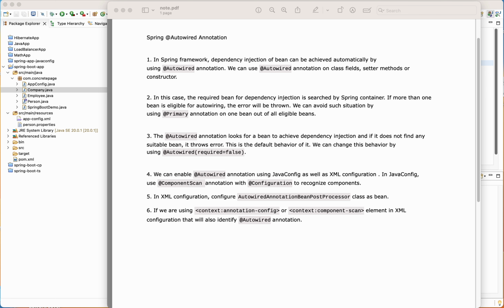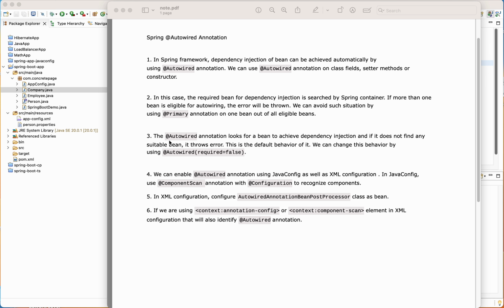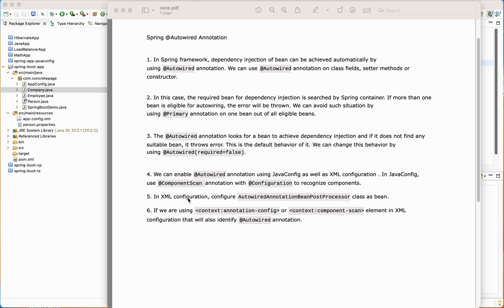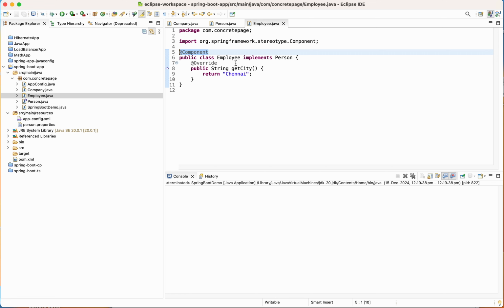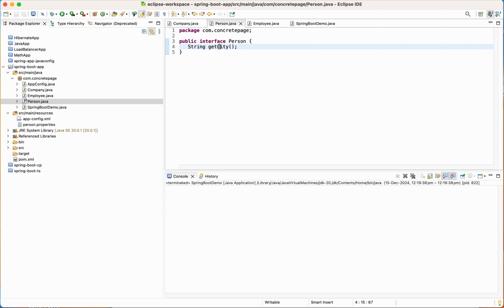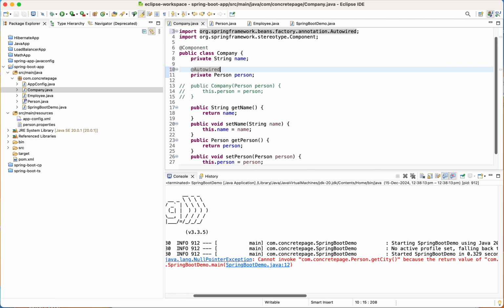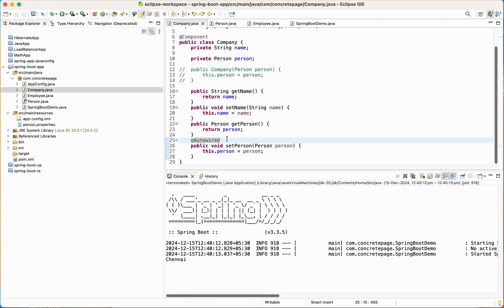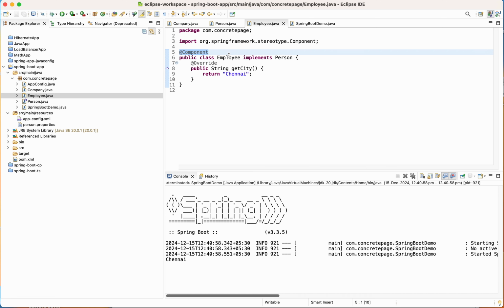Spring @Autowired Annotation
In Spring framework, dependency injection of bean can be achieved automatically by using @Autowired annotation. We can use @Autowired annotation on class fields, setter methods or constructor.